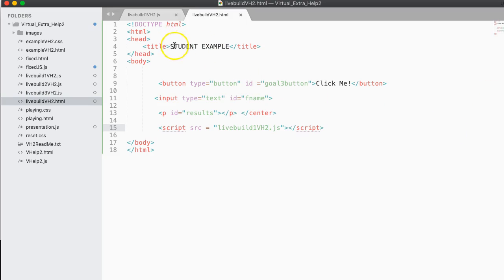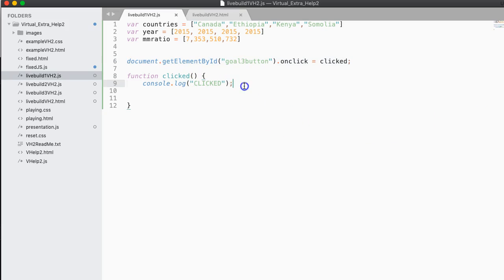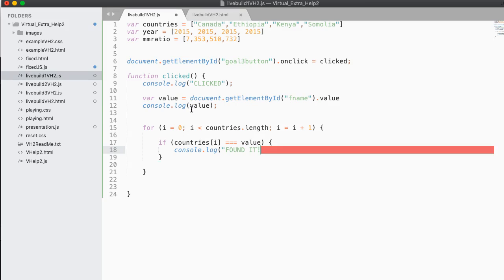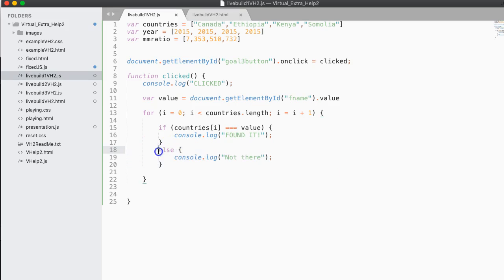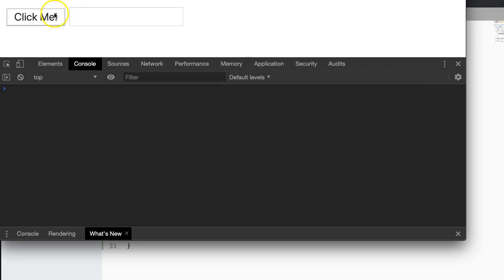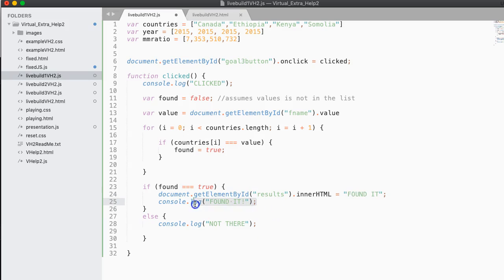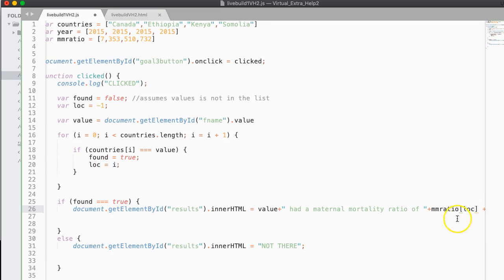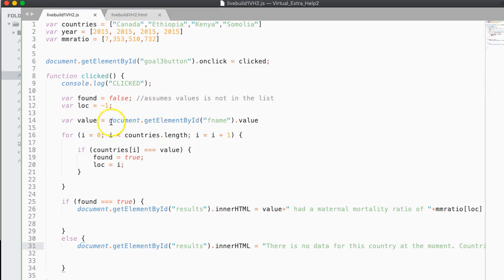Virtual Extra Help 2 - Accessing Data in Lists 2/4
This is the second in 4 videos where were write a simple program to read an input from the textbox and check if the value is in a list.  It then updates the webpage.